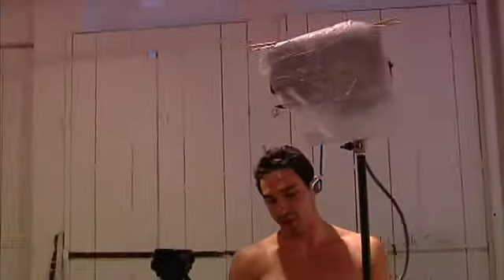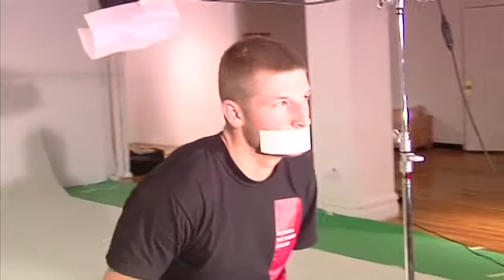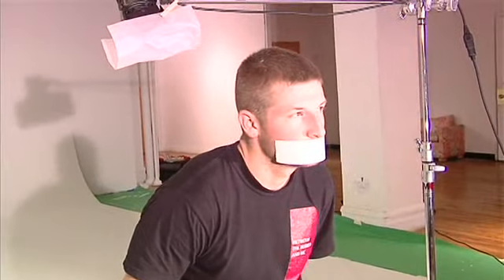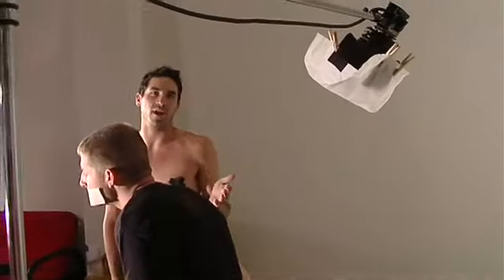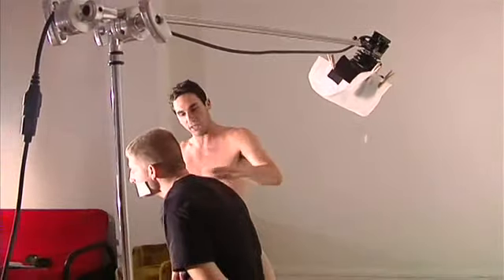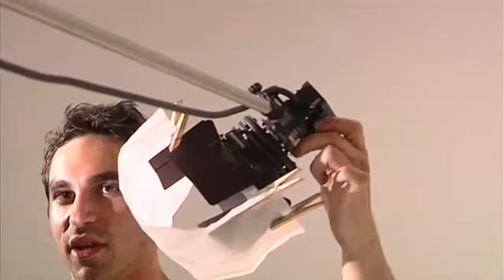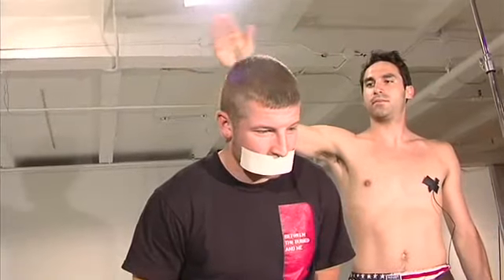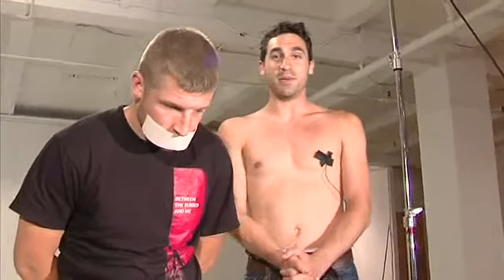Episode 5. Three Point Lighting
In this illuminating episode of the Shirtless Apprentice, Matt walks you step by shirtless step through the three point lighting technique as he explains the relationship between the key light, fill light, and how to give your subject some pop with an overhead backlight.